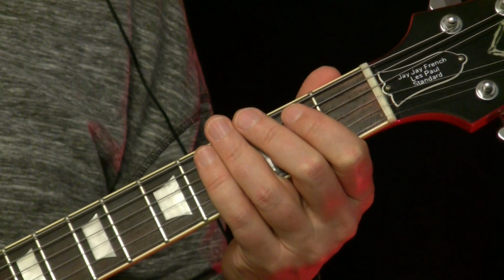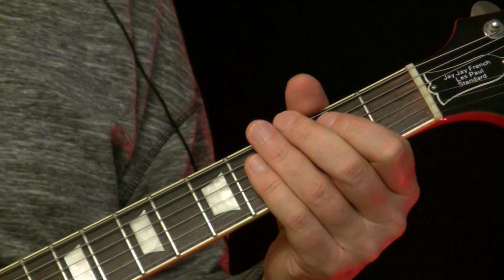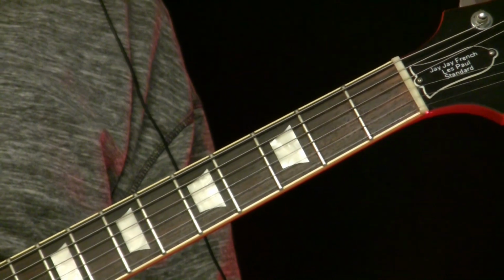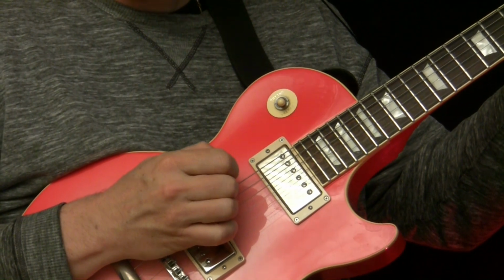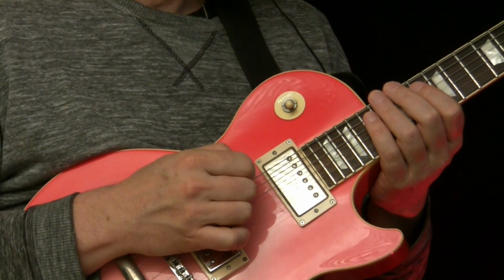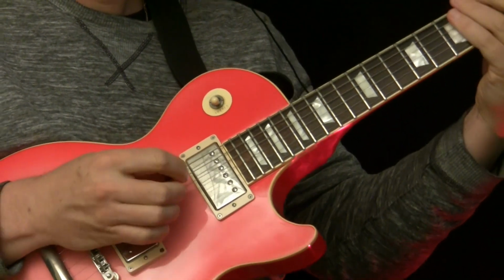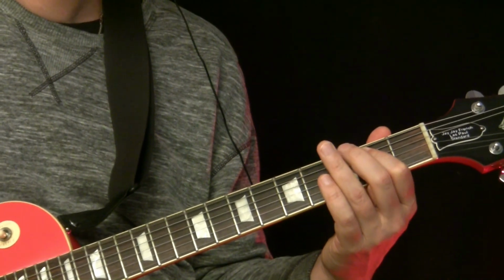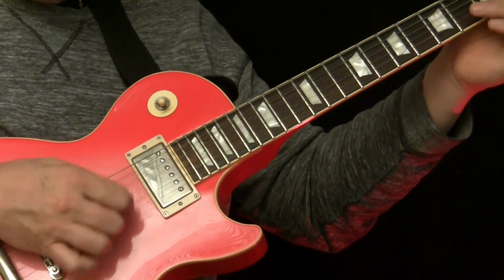Rock Riff ( Iron Maiden Style ) - Guitar Lesson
Here you can learn all you need to know about " Galloping Guitar " - there is a riff and the Bonanza Theme which you can learn. or at iTunes